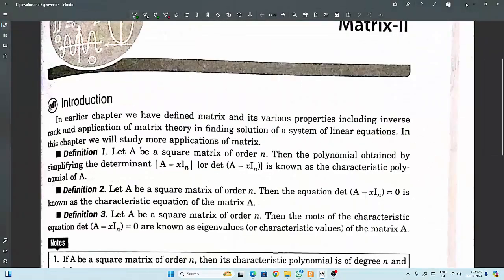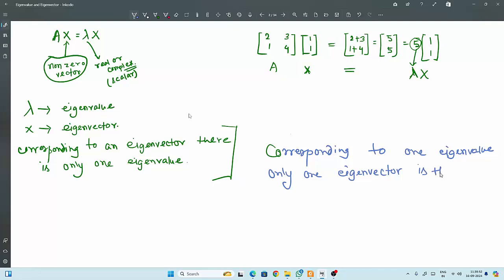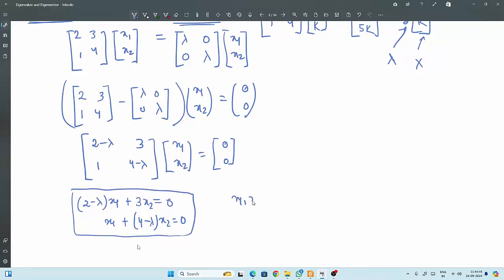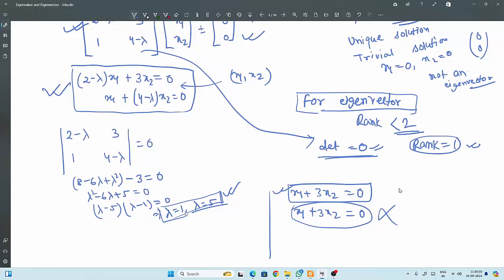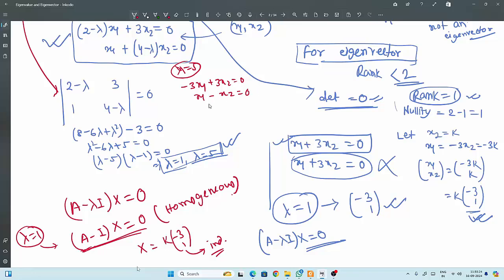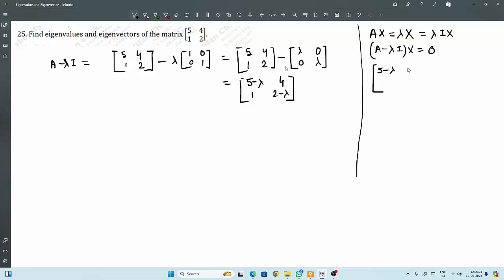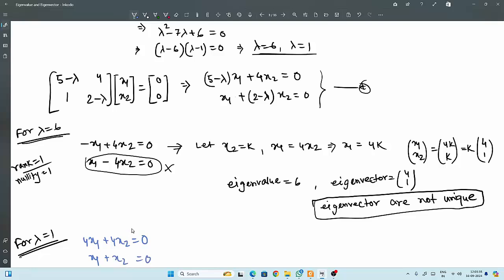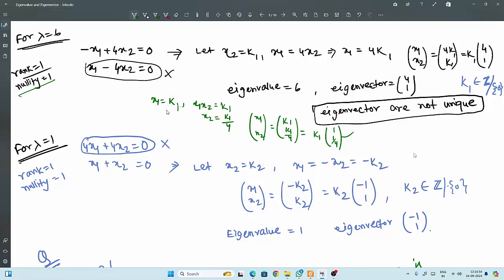Eigenvalues and Eigenvectors of Matrix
Class lecture for BS-M201 course